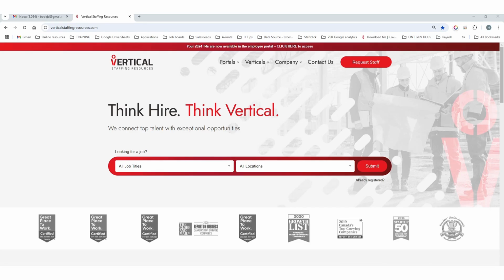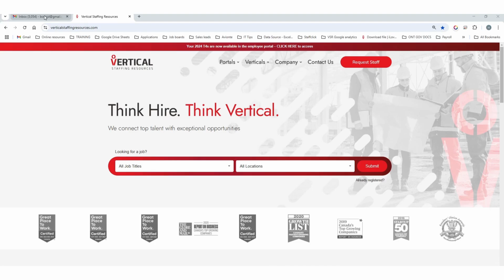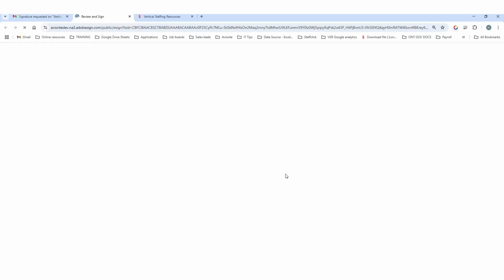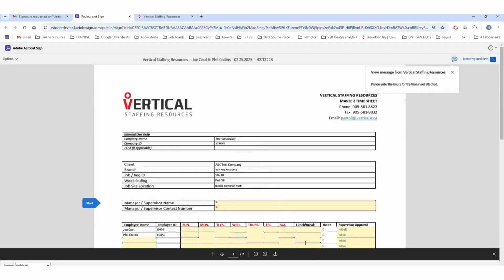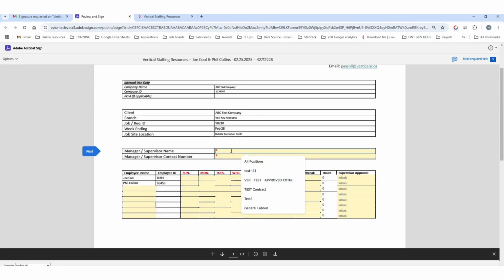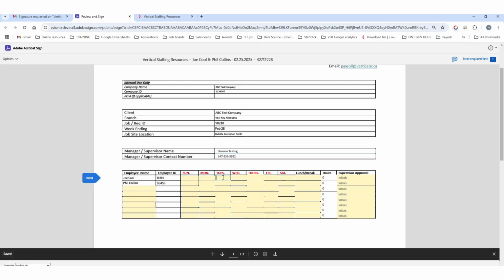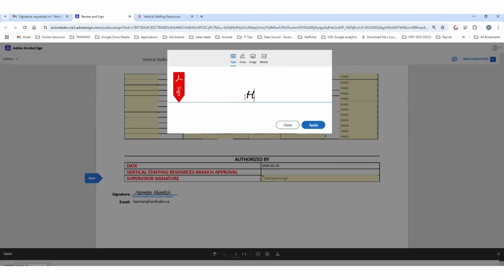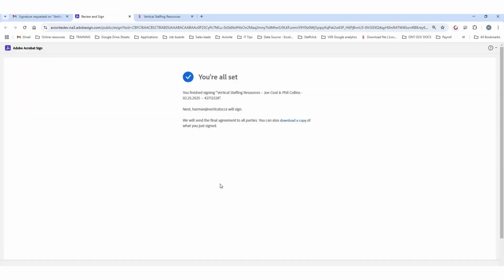VSR - Timesheet Process for Clients